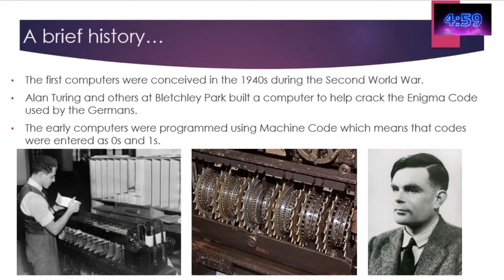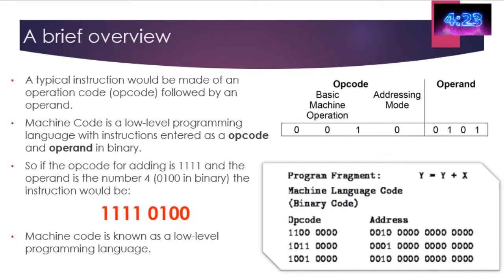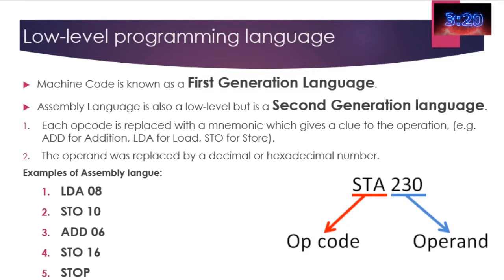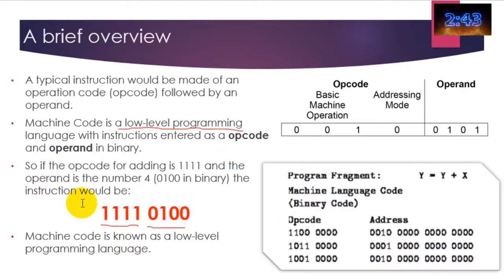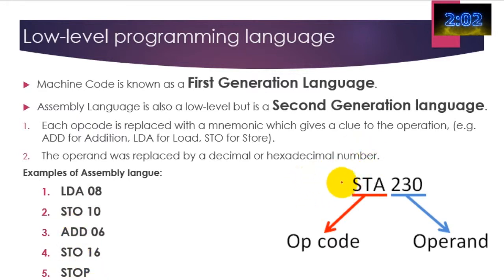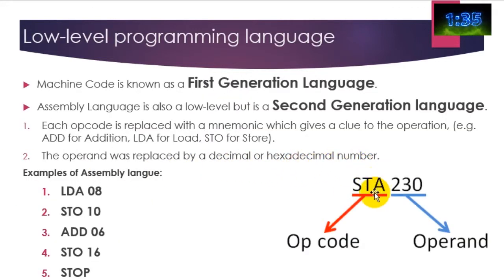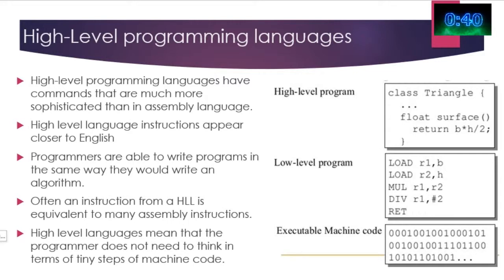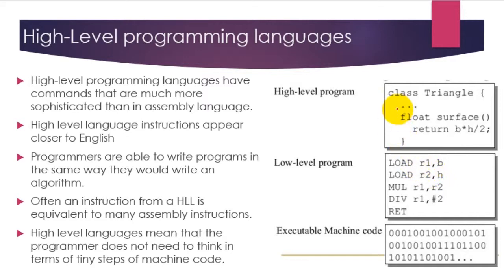Tutorial 12. High and Low Level Language in 5 minutes!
A-Level Computer Science tutorial on: LOW / HIGH LEVEL PROGRAMMING, COMPILER – INTERPRETER – ASSEMBLERS in 5 minutes!
Suitable for OCR and AQA and EDUCAS